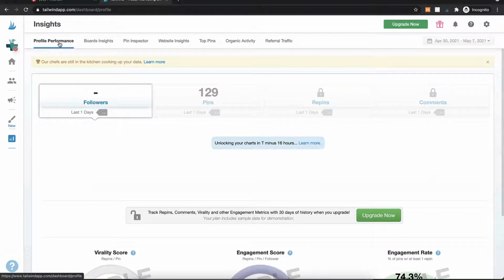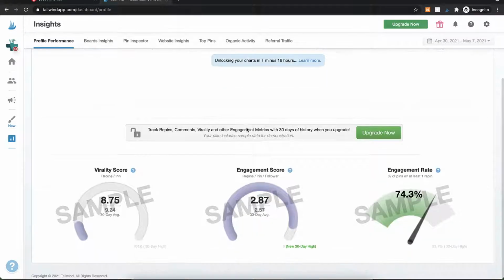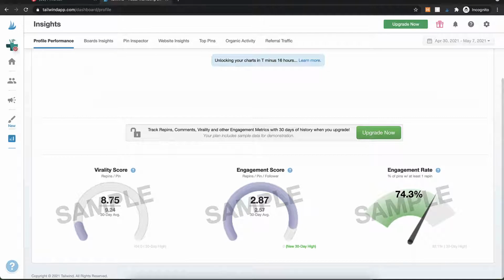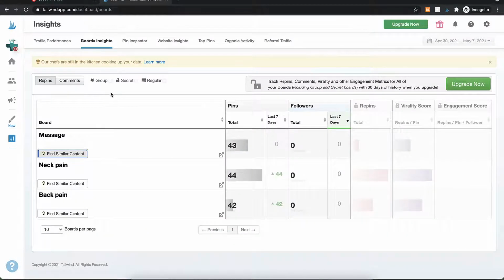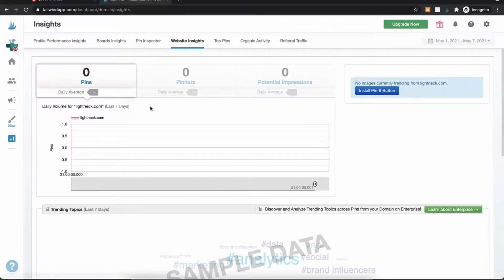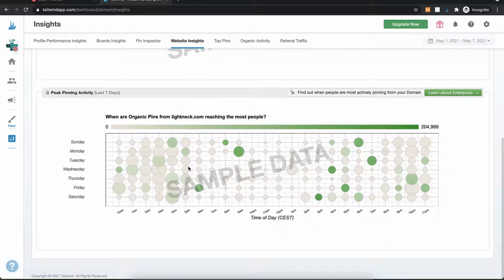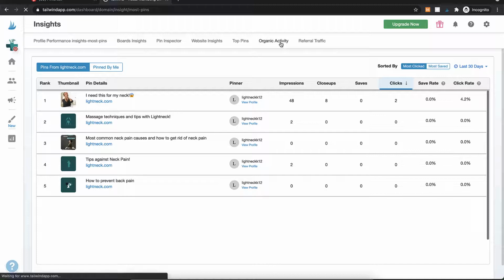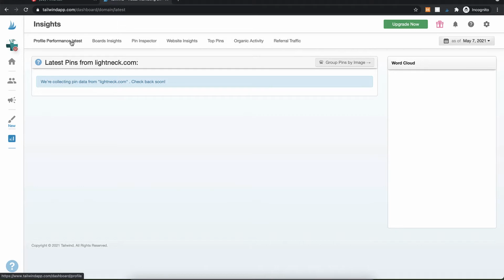13.2 Tailwind analytics